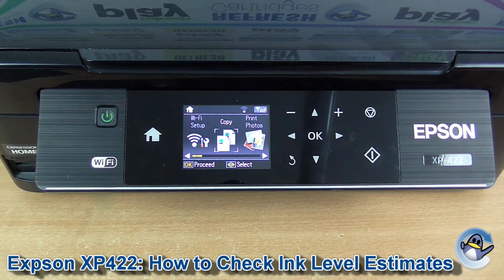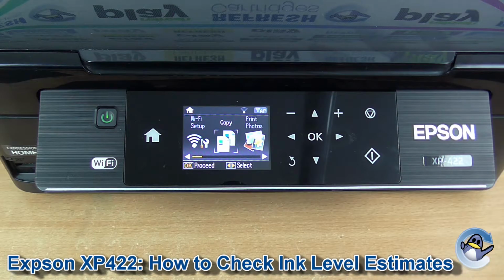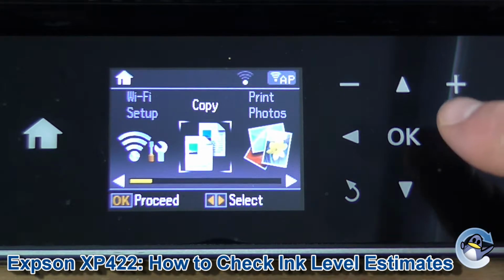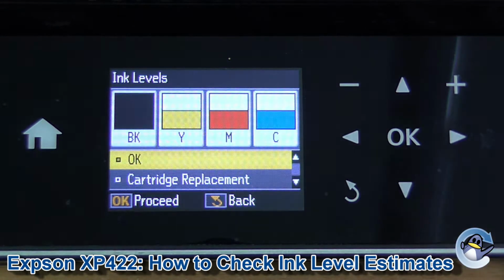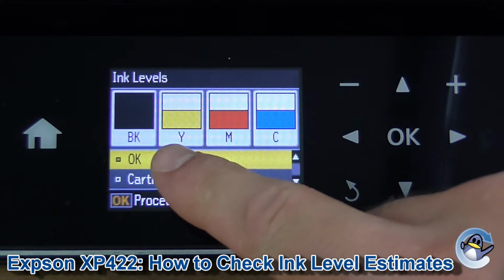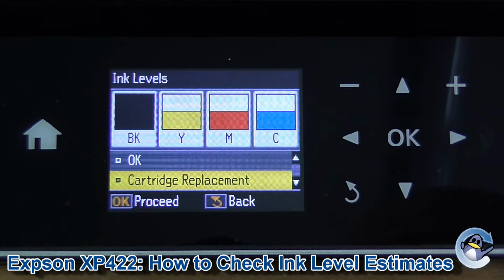Epson Expression Home XP-422: How to Check Estimated Ink Levels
Matt shows you how to check the estimated levels of your 18 or 18XL ink cartridges, in an Epson Expression Home XP-422. With this quick check you can see how much black, cyan, magenta and yellow ink your Epson Expression Home XP-422 thinks it has within the installed ink cartridges.

We have used the XP-422 in this video, but the method remains applicable for the XP-423 and XP-425 also.